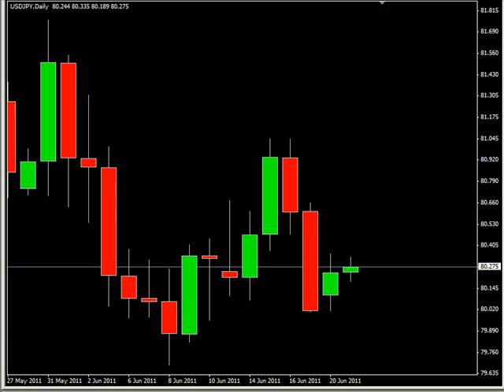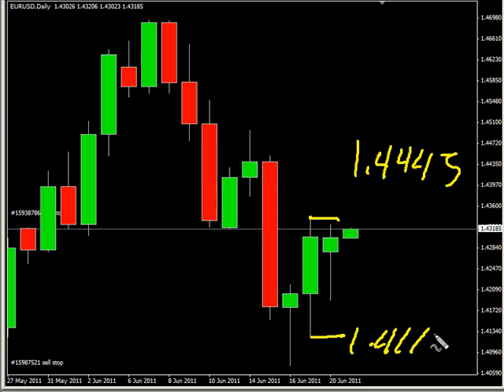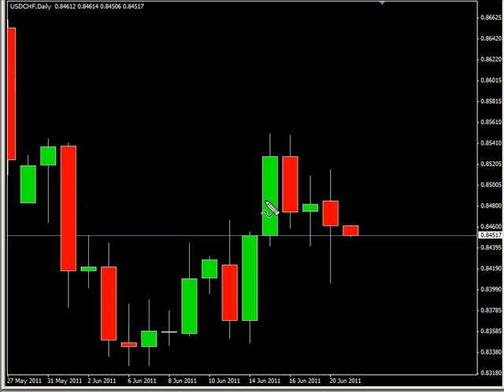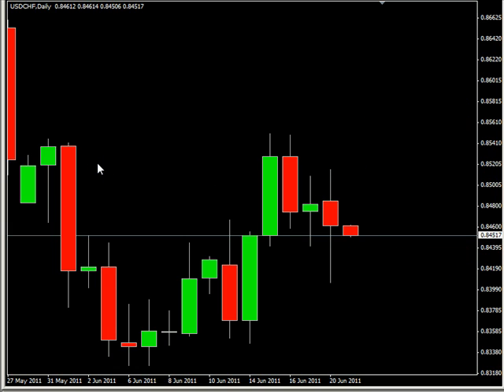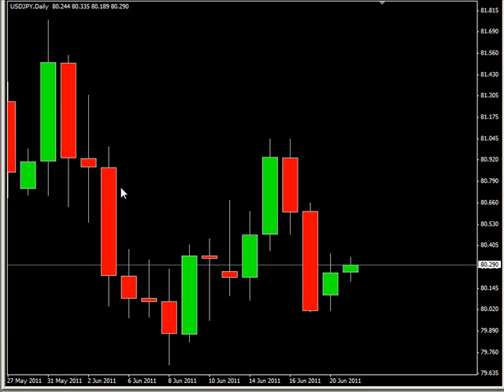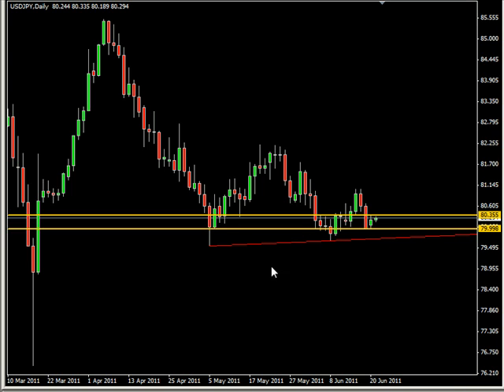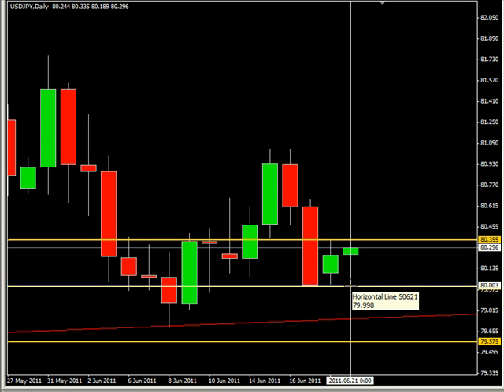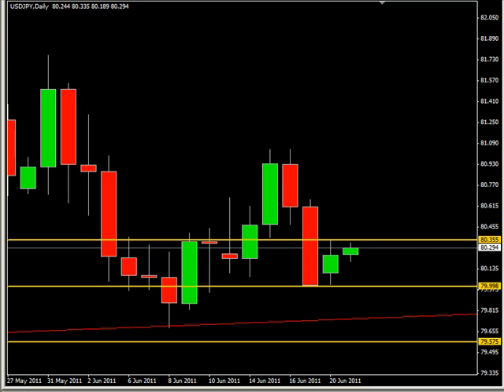Major Support...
The USD/JPY is heading down to a major support area. Take a look at how we are trading it...